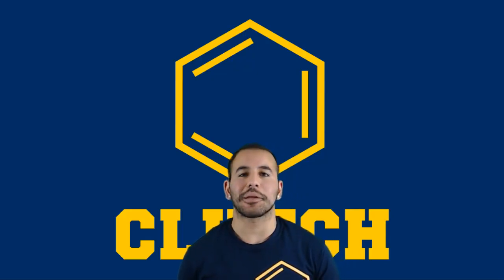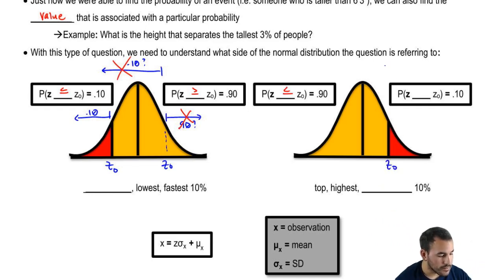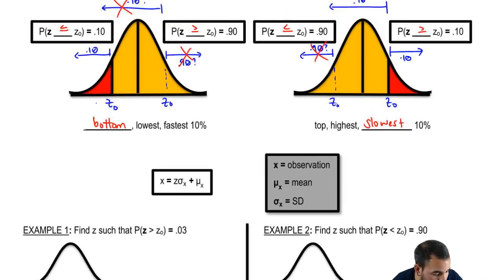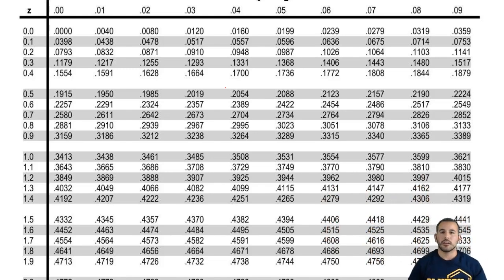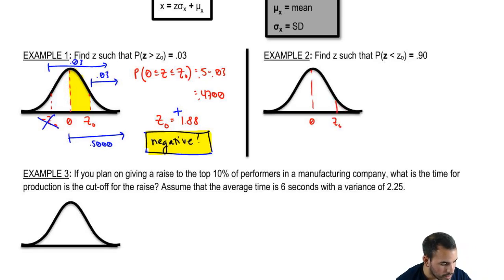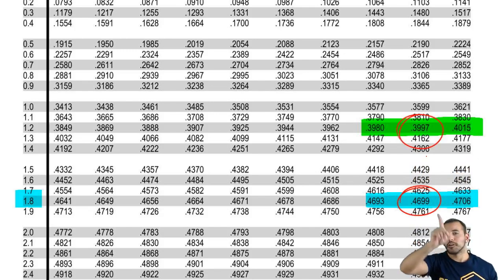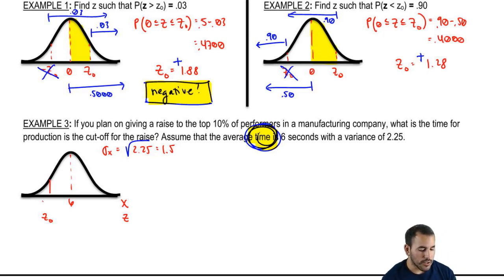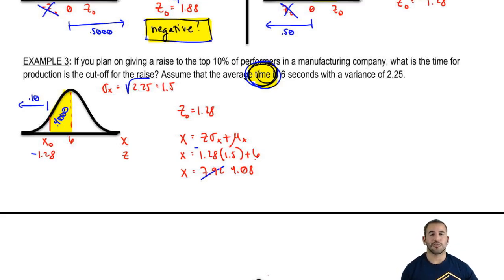Determining an Observation from a Probability